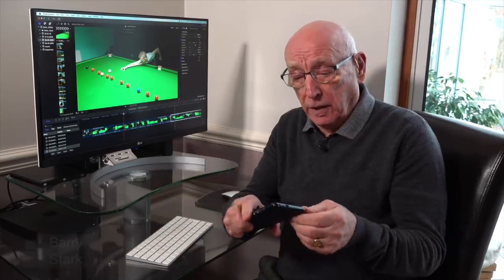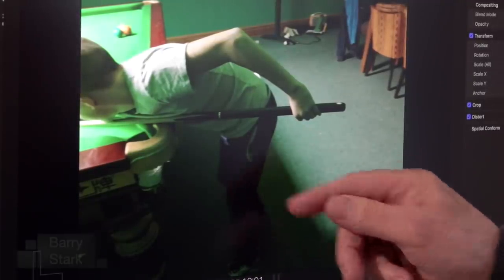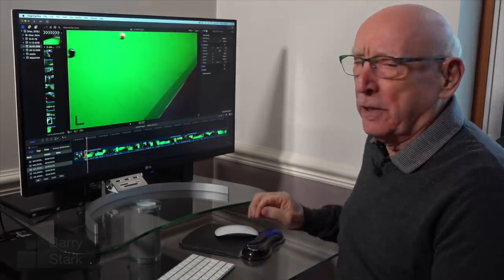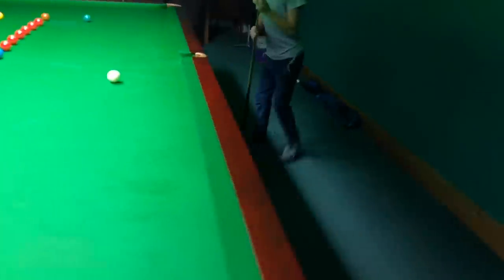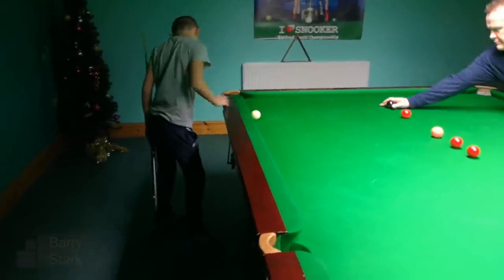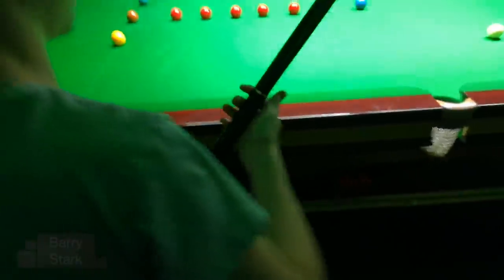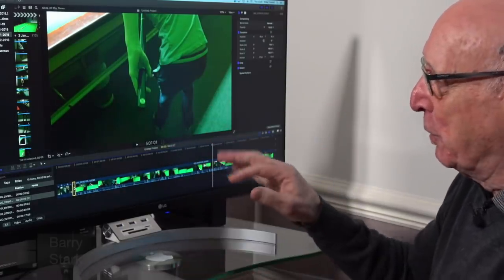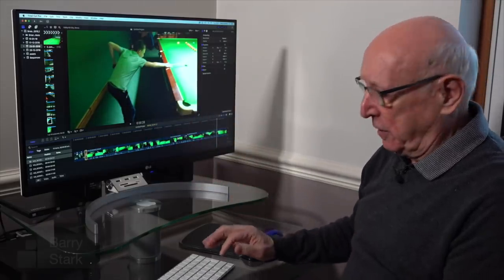118. Young Players Progress Check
Barry catches up with 12 year old Westley Cooper.  He was asked to evaluate his progress, identify and iron out any flaws that may have crept into his game.